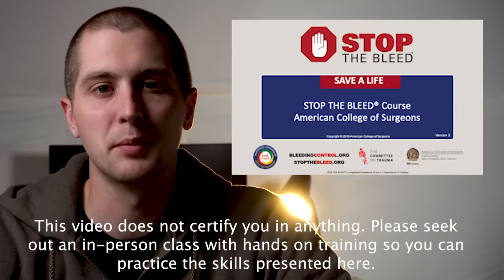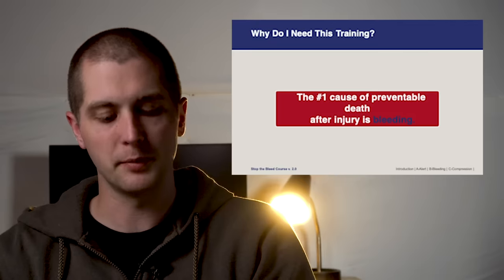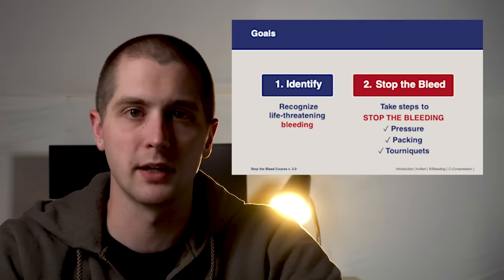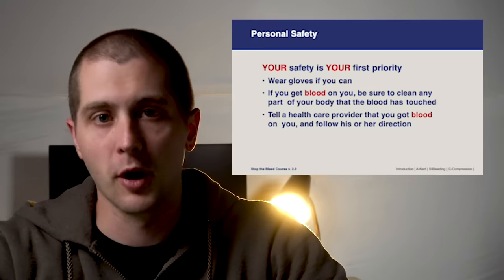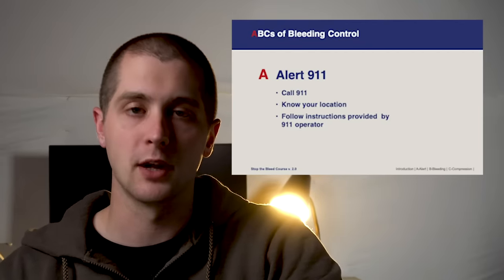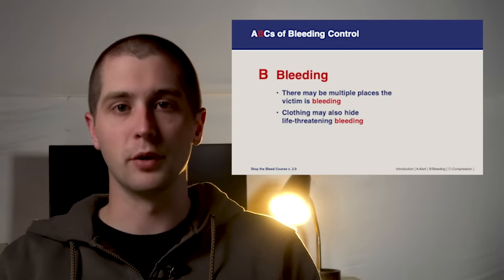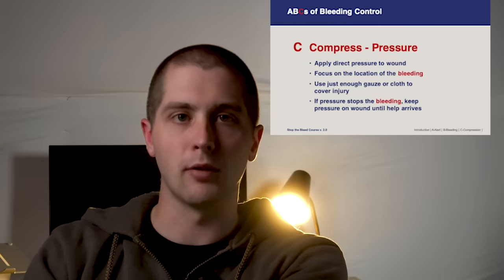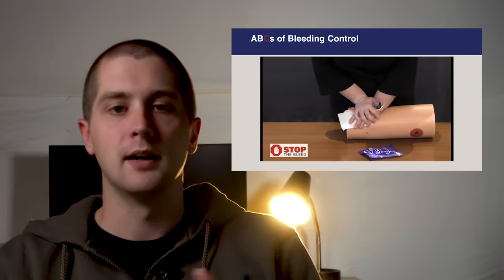Stop the Bleed (Full Course)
May is Stop the Bleed month! For this week’s video we are going through the Stop the Bleed course (B-Con) from start to finish which discusses bleeding control techniques that can be utilized by civilians to save lives.